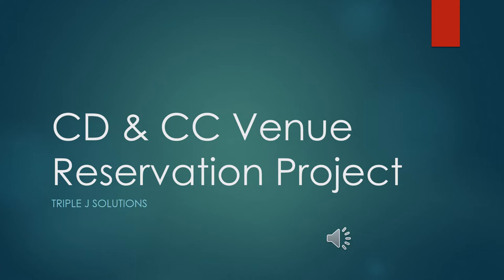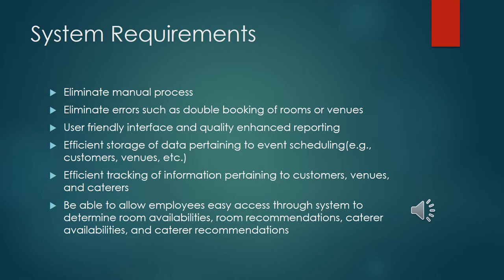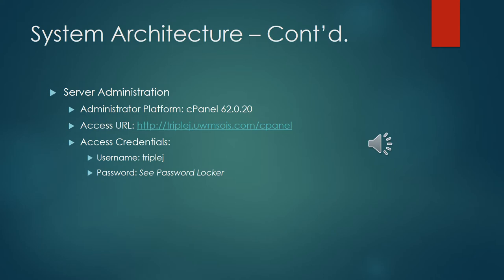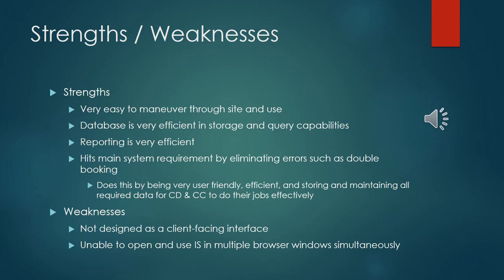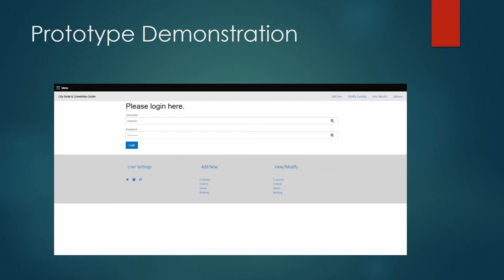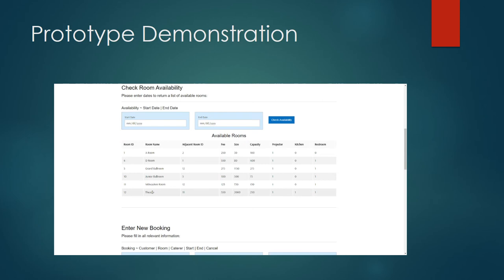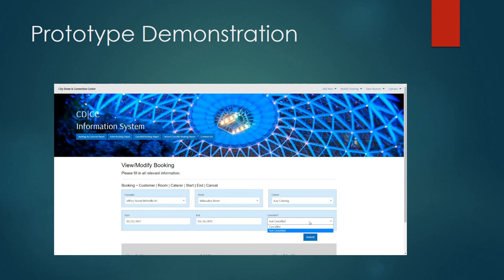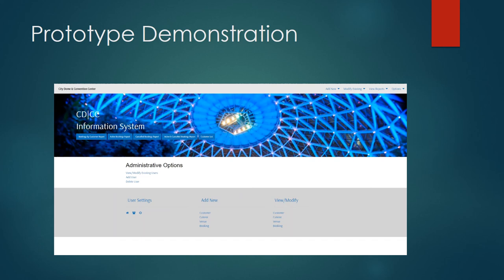CD & CC Venue Reservation Project 2